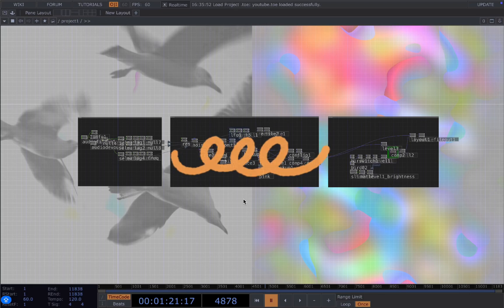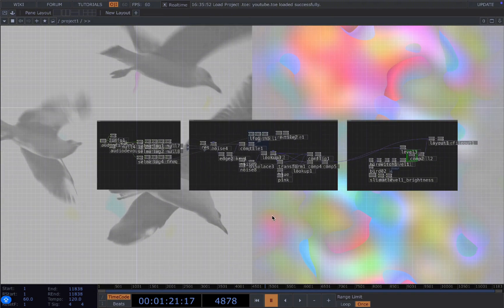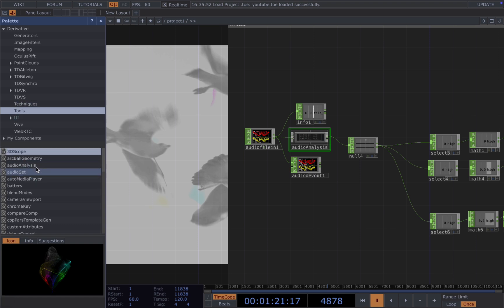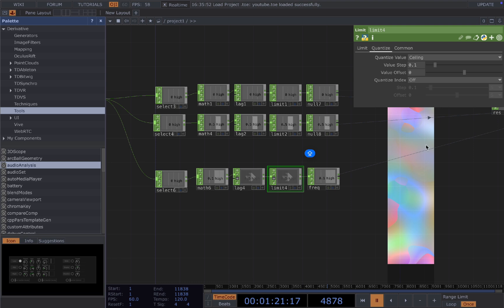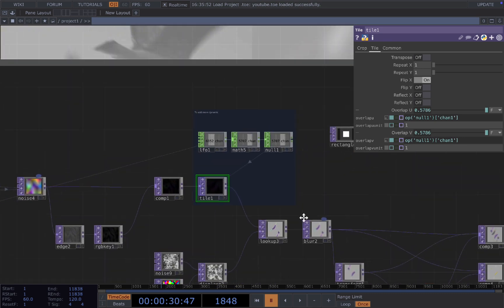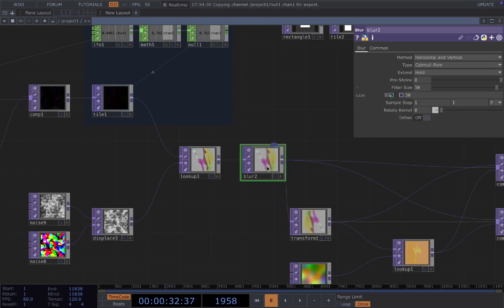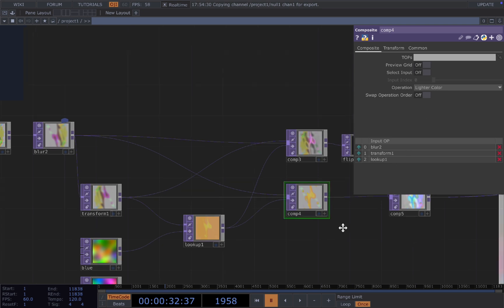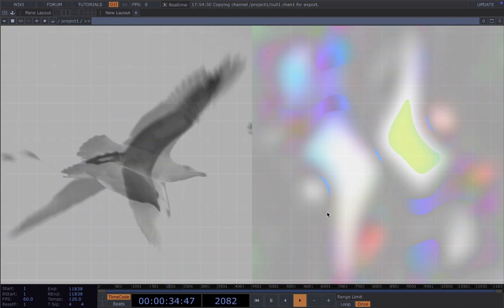dreamy opalescent gradient texture in touchdesigner_[project file]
*Summary:*
In this tutorial, I’ll show you how I created an audio-reactive dreamy gradient texture in TouchDesigner. I’ll walk you through the whole network, showing you the tips and tricks

*Key OPs used:*
Noise TOP, Lookup TOP, Composite TOP, Audio Analysis COMP, Math CHOP, Lag CHOP, Tile TOP, Blur TOP

*Timestamps:*
0:00 Introduction
0:39 Final Effect Preview
1:38 Network Breakdown - Audio Reactivity
3:05 Network Breakdown - Main Visual
6:11 Network Breakdown - Final Layout